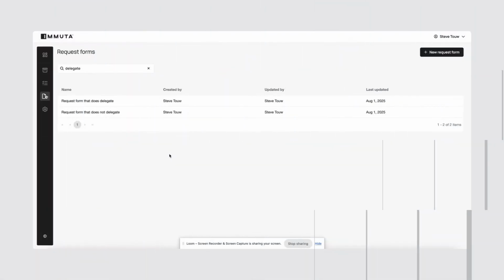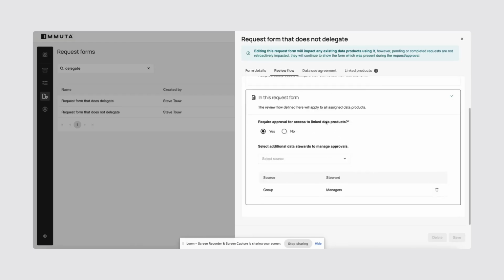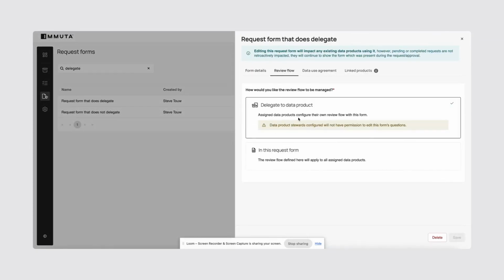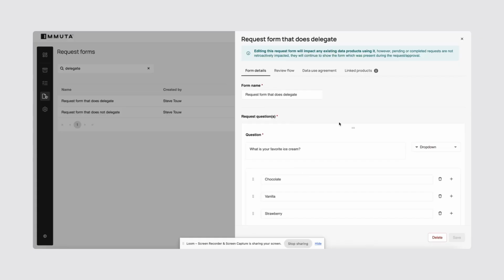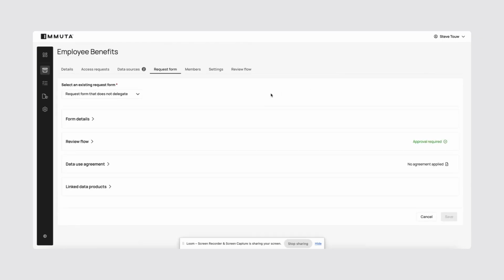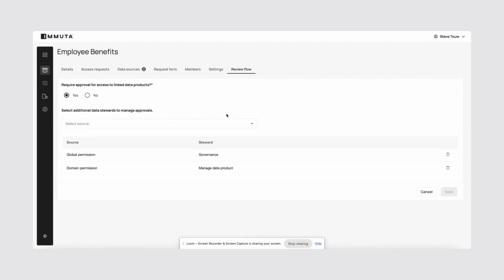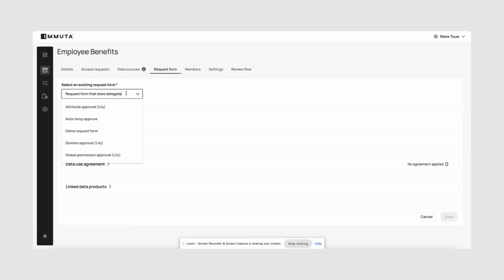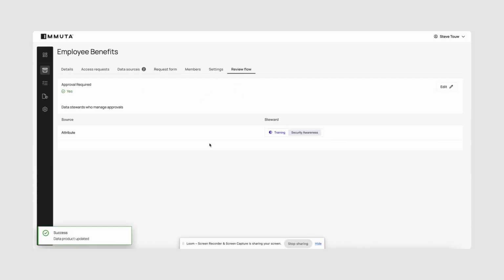Enhancing Request Forms with Delegated Steward Assignment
This video demonstrates how Immuta improves data request forms by incorporating delegated steward assignments. We discuss the importance of assigning responsibilities to ensure efficient handling of requests. The  benefits of this approach include increased accountability and streamlined workflows.